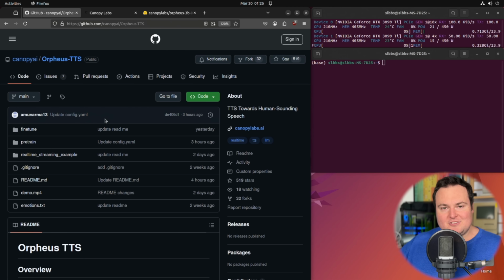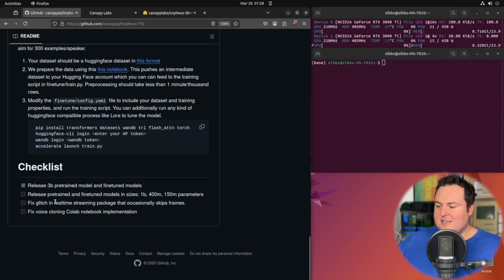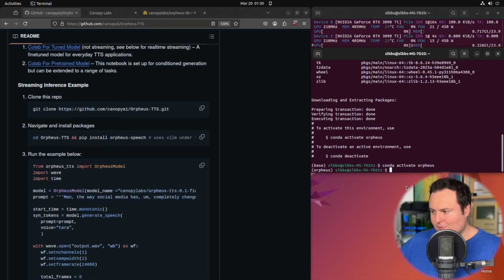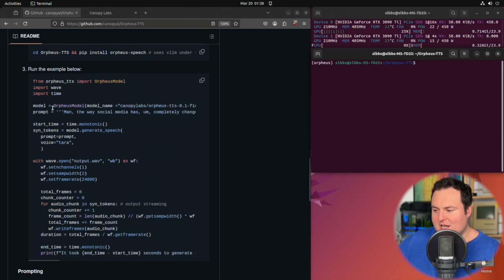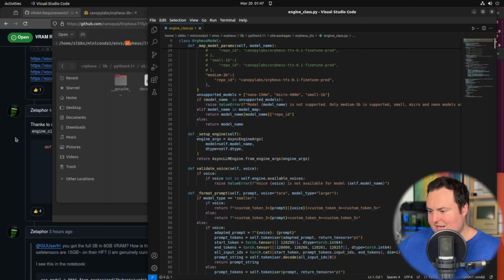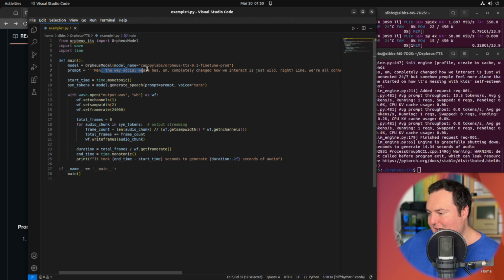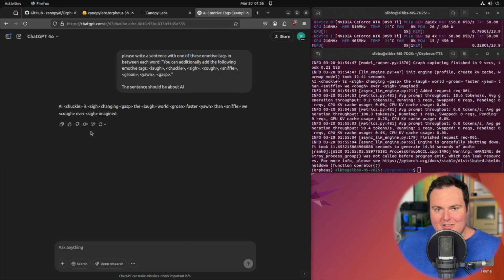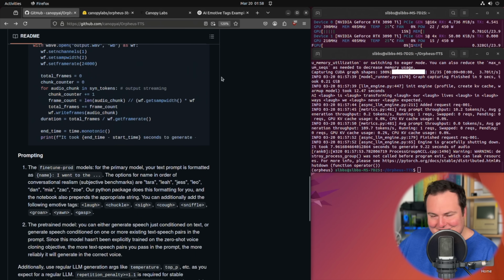Orpheus 3B TTS Local Test & Install (A Realistic LOCAL TTS!)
Timestamps:

00:00 - Intro
00:48 - First Look
03:47 - New Changes Since
04:55 - Local Install
05:45 - HF Model Download
06:55 - Example Script Fix
07:57 - Lower VRAM Fix
10:21 - First Test
12:00 - Changing Voices
12:36 - Second Test
13:06 - Emotive Test
15:10 - Second Emotive Test
16:43 - Closing Thoughts

Orpheus 3B TTS is an open-source, locally running text-to-speech model designed for realistic voice synthesis with expressive output. In this video, we take a first look at Orpheus 3B, explore its latest updates, and walk through the full installation process to run it locally.

We start by going over the new changes since its release and then proceed with setting up the model, including downloading it from Hugging Face and fixing a common script issue for smooth execution. For users with lower VRAM, we explore a method to reduce memory usage, making it more accessible to mid-range GPUs.

Once the installation is complete, we test Orpheus 3B’s voice generation capabilities, experimenting with different voices, adjusting parameters, and evaluating its emotive expression in speech synthesis. We conduct multiple rounds of emotive TTS tests, seeing how well it captures intonation, style, and realistic speech patterns.

This video serves as a complete guide for setting up, troubleshooting, and exploring the expressive potential of Orpheus 3B as a local TTS solution.